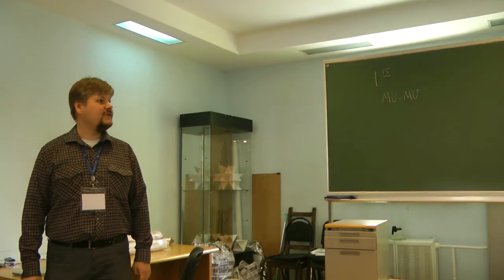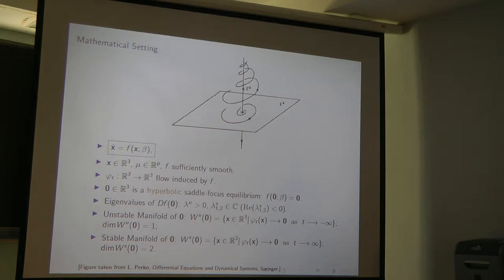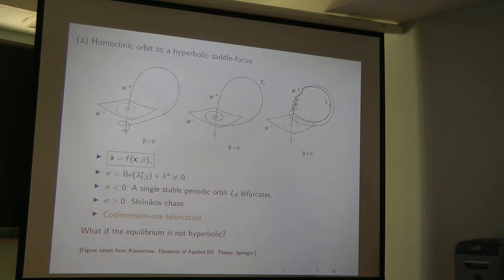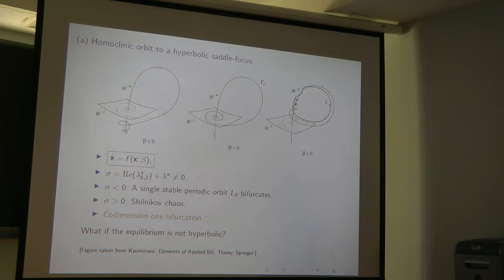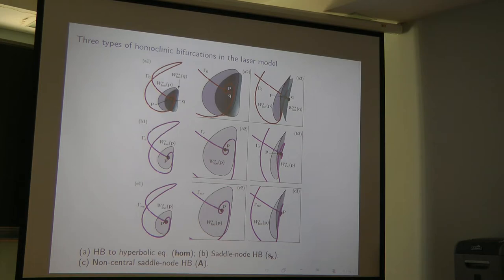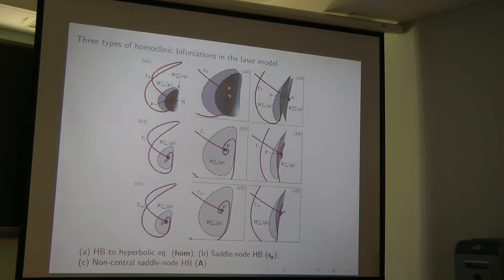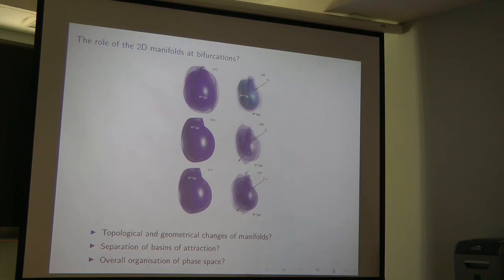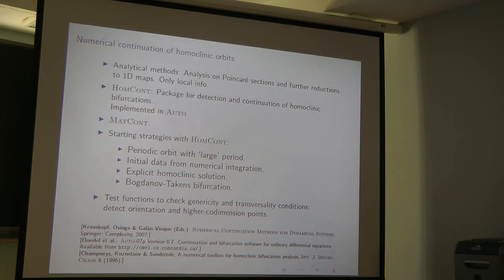Pablo Aguirre "Bifurcations of global invariant manifolds"